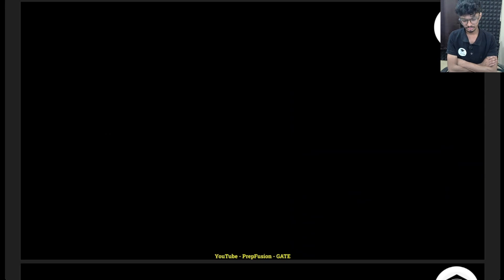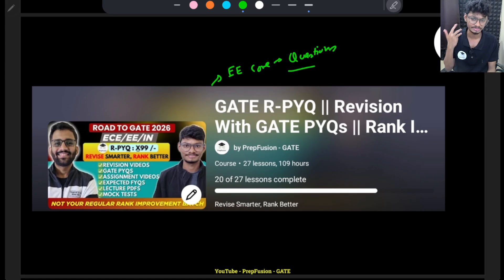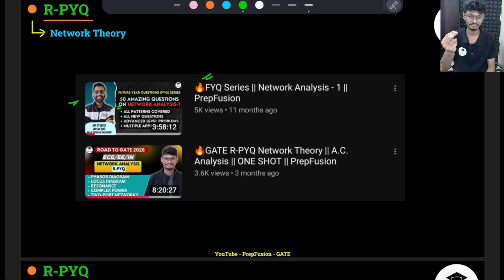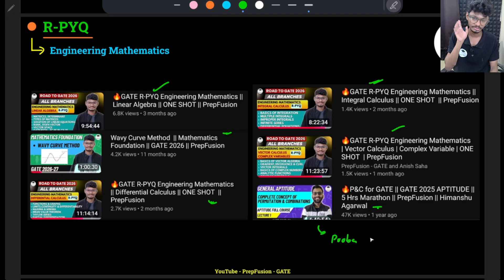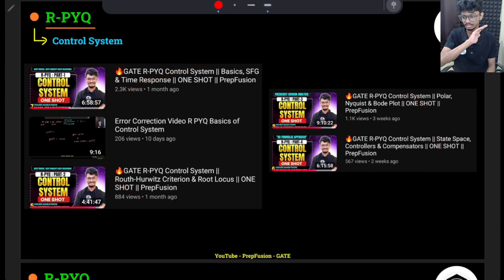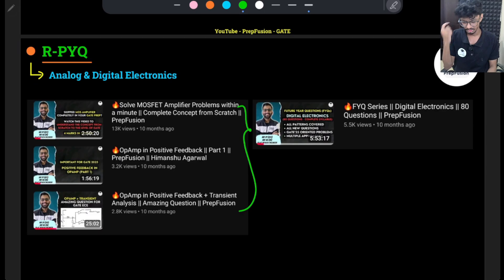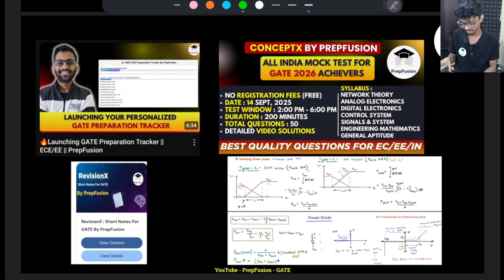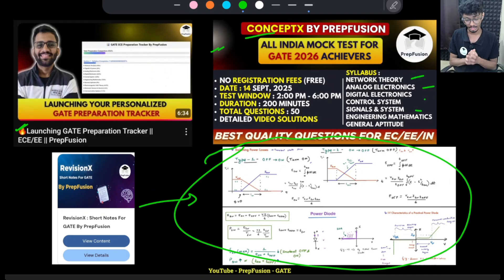🔥Before You Give Up on GATE, Watch This || Action Plan || PrepFusion